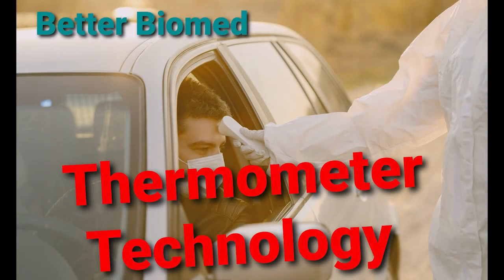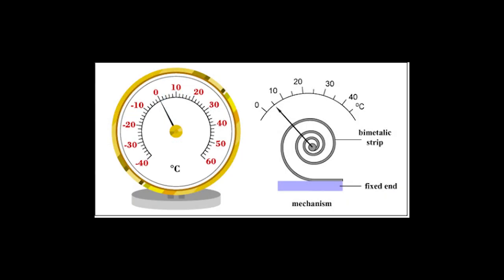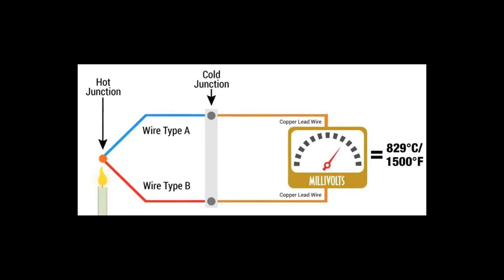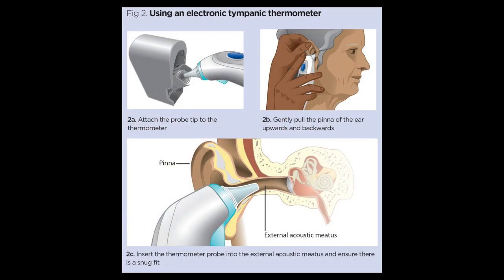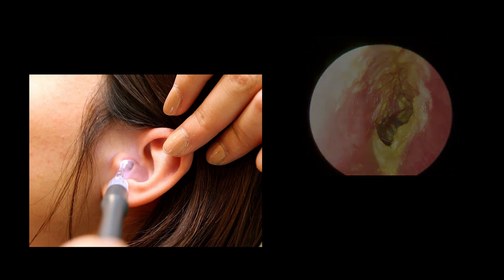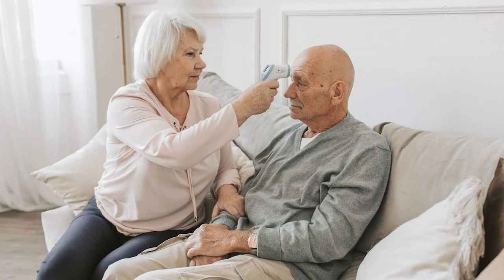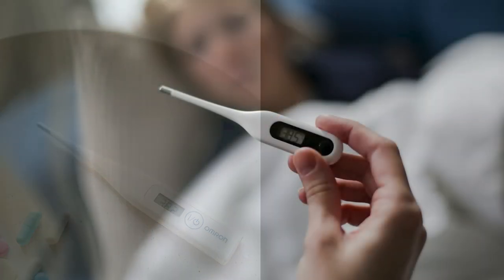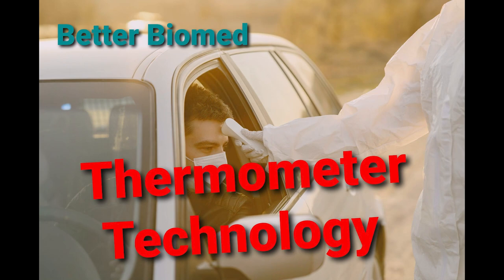Thermometer Technology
Let's take a look at the most common types of thermometers, how they work and their limitations.